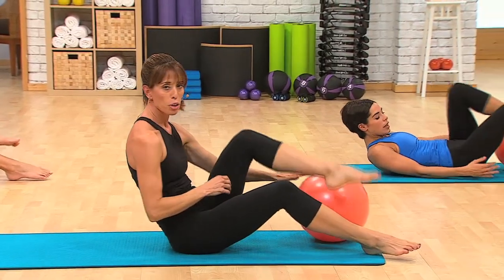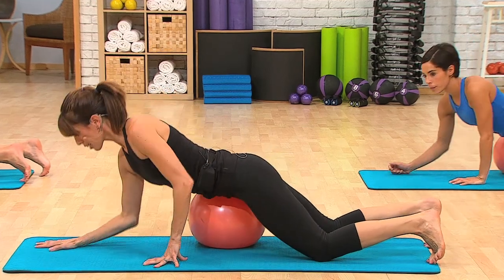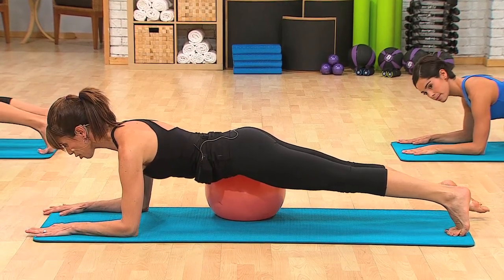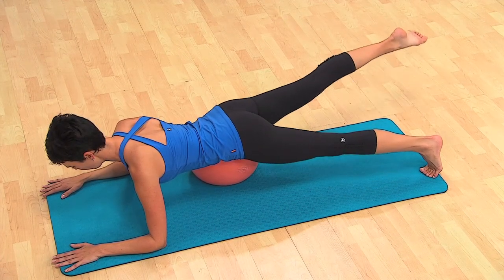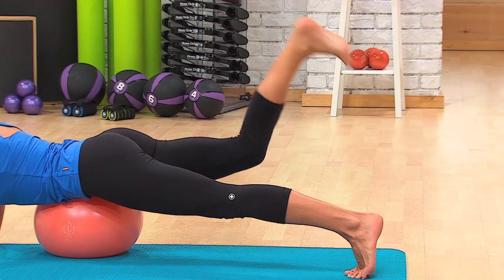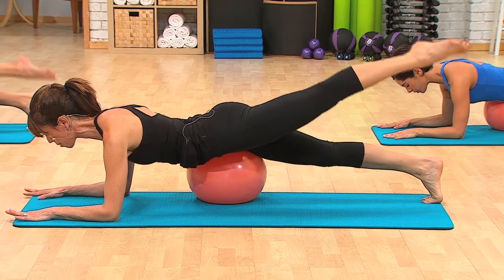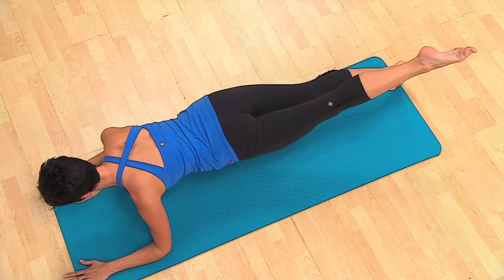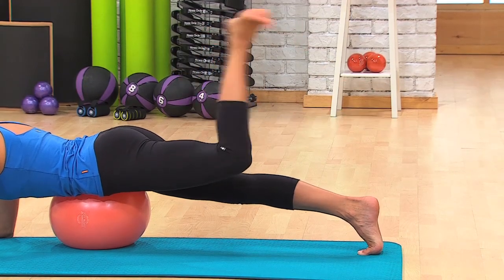ZEN•GA® – FLOW with the Mini Stability Ball™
Activate your core muscles and challenge your balance as you move through this flowing workout.